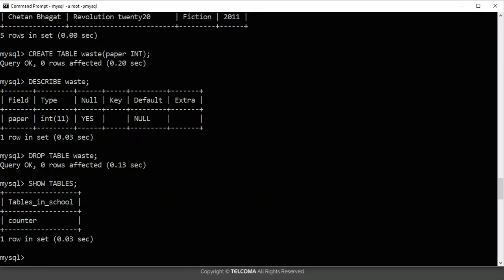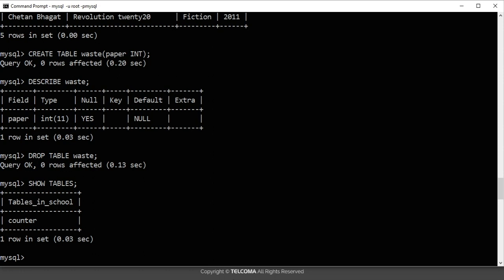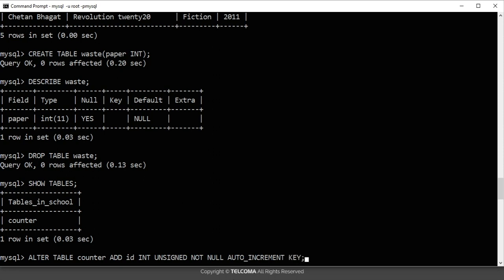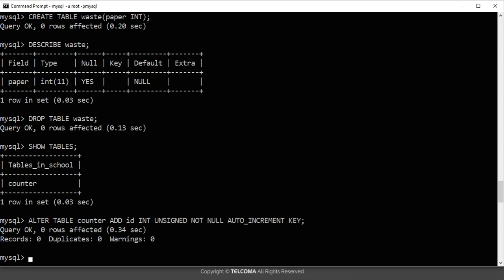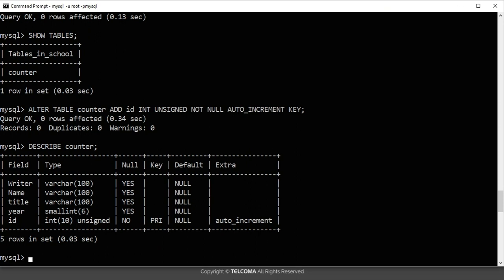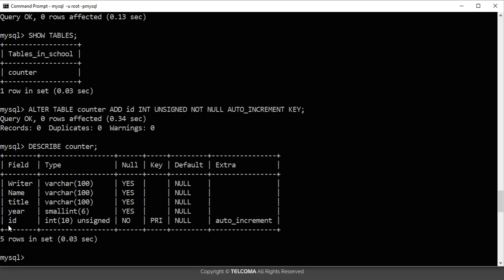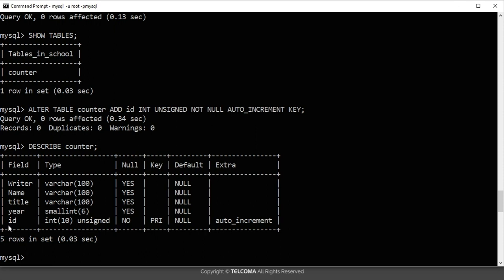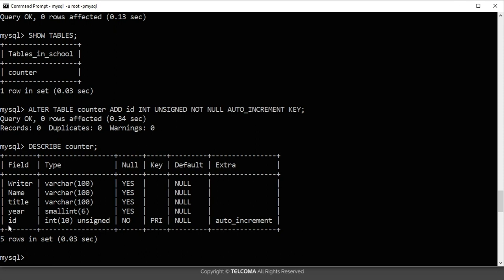44 Auto Increment attribute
In PHP and MySQL, the `AUTO_INCREMENT` attribute is used to automatically generate a unique value for a primary key field in a table each time a new record is inserted. This ensures that each record has a unique identifier without the need for manual input.